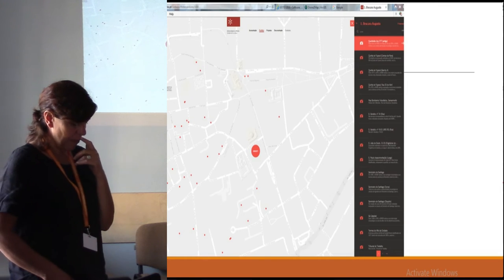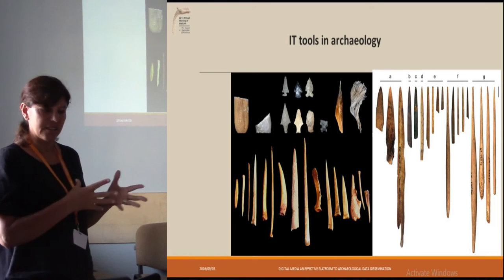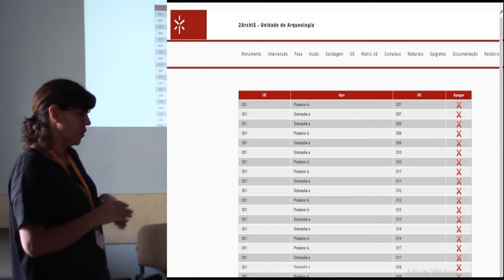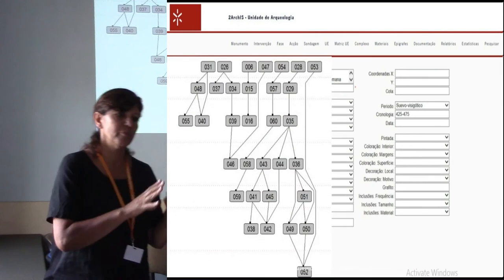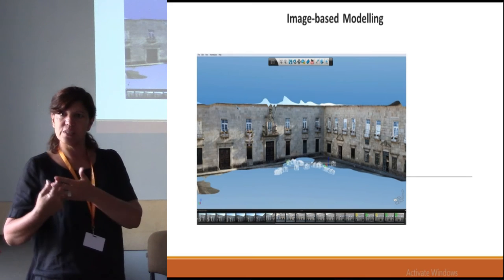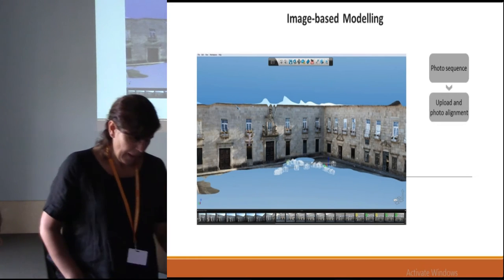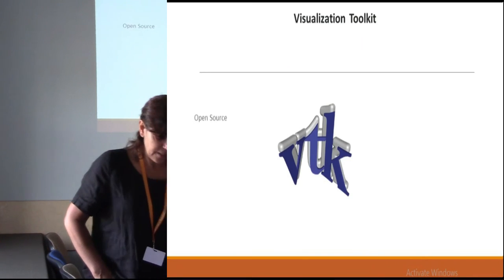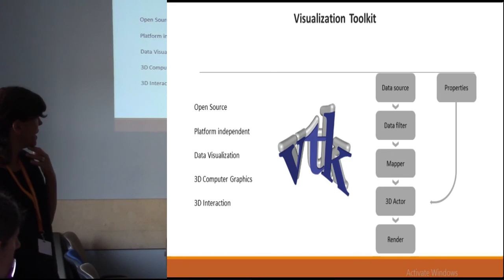Digital media as an effective platform to archaeological data dissemination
The Unit of Archaeology of the University of Minho (UAUM) start to be concerned about digital preserving of the archaeological data in the nineties, due to the large amount of records (both graphic and alphanumeric) mainly gathered during the rescue excavations carried out in the city of Braga since 1976. In order to facilitate the management and preservation after 1994 all the archaeological records start to be regularly digitized and stored in an Oracle DB. Later in 2000, as part of UAUM’s information system strategy, these data were migrated to a MySQL database. Simultaneously, to ensure a continuous update and management of the data, a web-based back-office was developed using HTML and PHP. This technological independence strategy enabled a controlled growth of the back-office, ensuring modularity, integration and customization facilities according to the user’s needs.

The designed Information System (2ArchIS) supports several modules, which range from the stratigraphy of any kind of excavations to the territory analysis and landscape characterization, connecting the alphanumeric data with images, vector graphics, cartographic documentation and bibliography. Furthermore, it can also integrate data resulting from the analysis and interpretation tasks.
The architecture of 2ArchIS also favours the data exchange with external applications. It is possible to export data to archED and ARCGIS enabling the automatic creation of a graph regarding the stratigraphic matrix and materials, that can be a valuable asset for the archaeological research.
This information system also integrates archaeological 3D models that are created either using constructive solid modelling techniques or computer vision techniques such as structure from motion (SfM) or dense stereo reconstruction algorithms. In fact it is possible to use artefacts, as coins, ceramics or architectural elements both for cooperative research and dissemination purposes.
All the 3D information is important not only for rendering and for 3D representation purposes, but also to be processed with visualization filters to enhance the knowledge about the archaeological record. This data is perfectly compatible to be processed with the Visualization Toolkit (VTK) from Kitware Inc., which is an open-source software system for 3D computer graphics and visualization. Some visualization procedures have already been implemented to filter scalar information of the archaeological data for contouring purposes or even to carry out manual segmentation over a 3D surface.